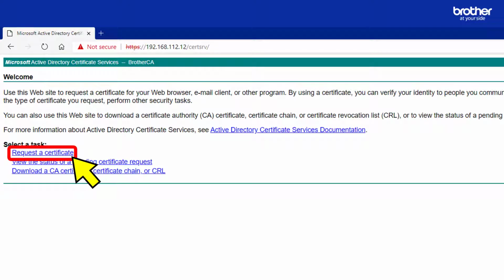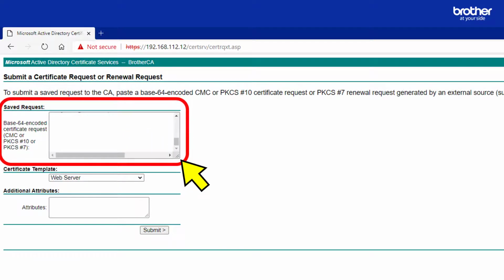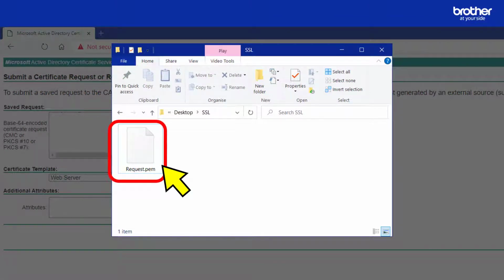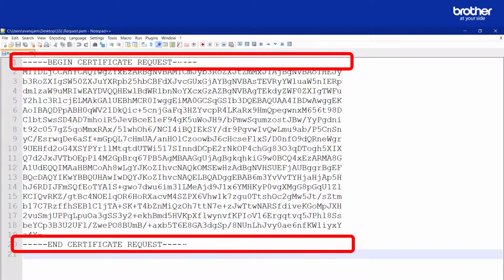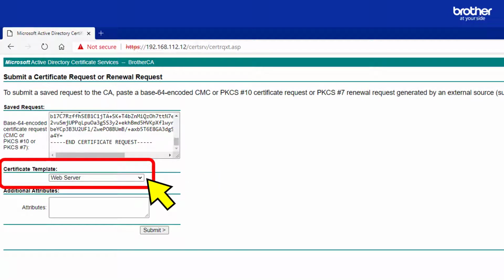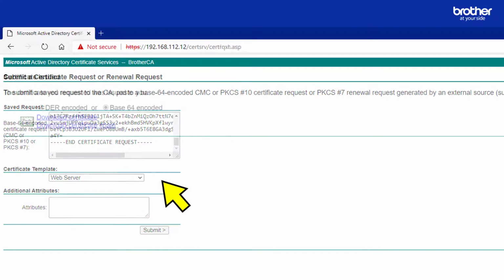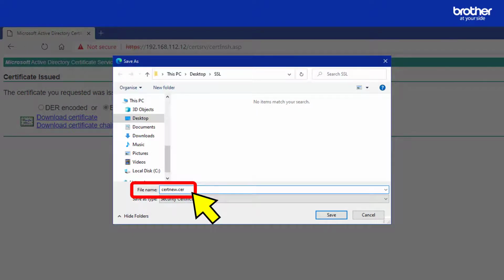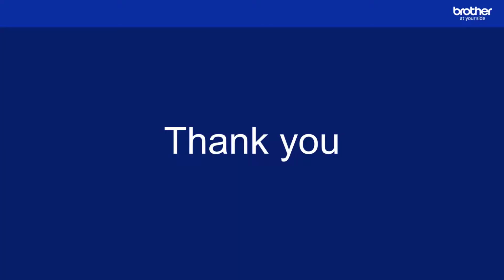How to sign a Brother generated CSR using Windows Server 2019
Guidance on how to use the CA web enrolment service using Microsoft Server 2019 to sign a Brother generated SSL Certificate Signing Request.

Links to other relevant videos:

How to configure SSL printing with a Brother device using a Certificate Signing Request (CSR)